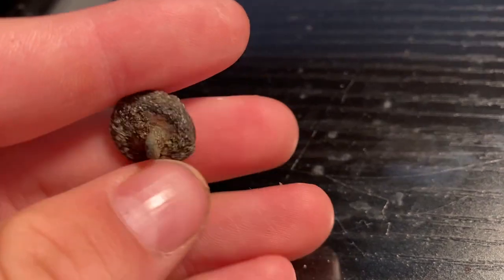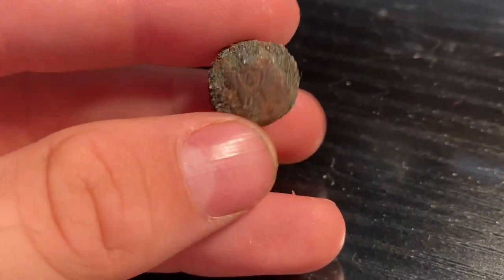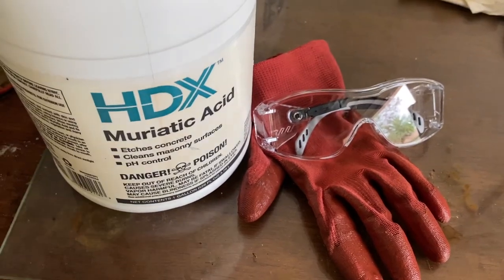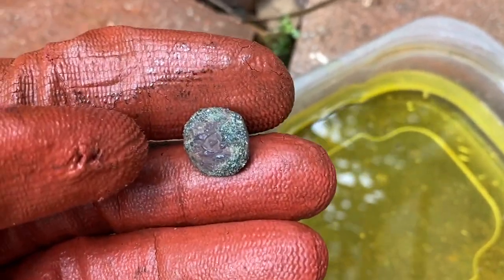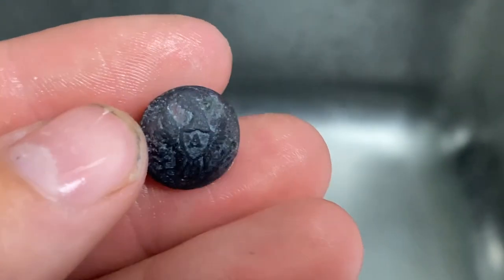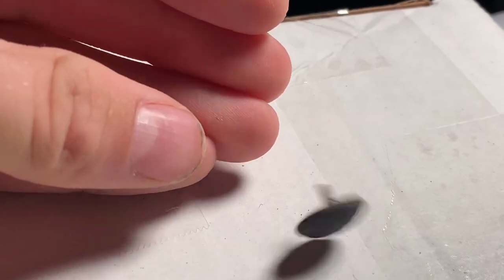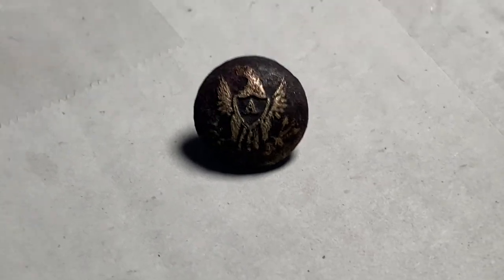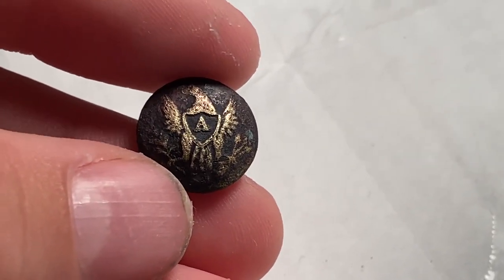I put this 170 year old artifact in ACID and couldn't BELIEVE how it turned out!!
In this video, I restore a 170 year old military button that I found while metal detecting with acid!! I couldn't believe how well it cleaned up!!

About Me: My name is Nick, I'm a 16 year old treasure hunter, scuba diver, and metal detectorist from the beautiful state of Florida! Come along with me as we unearth pieces of History that visualize the History of our nation.